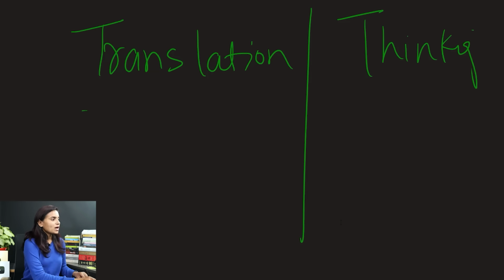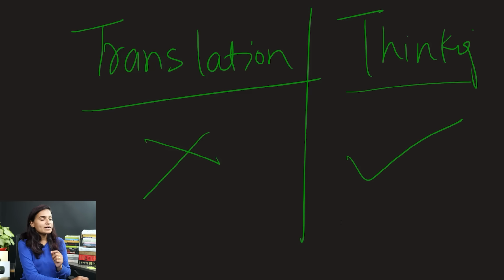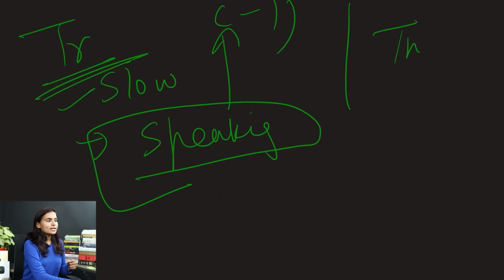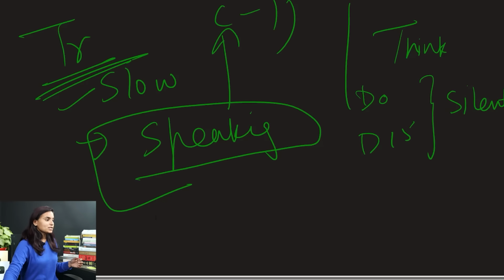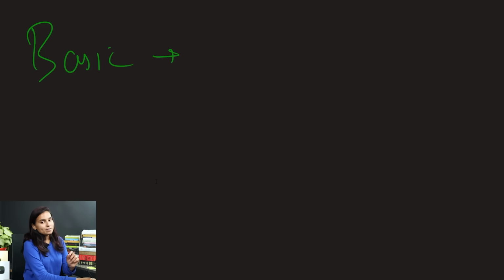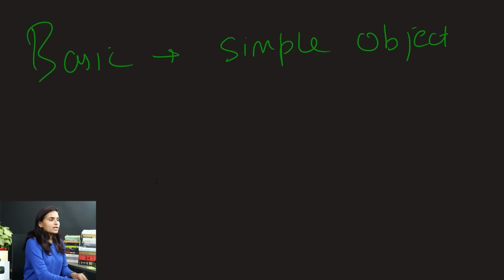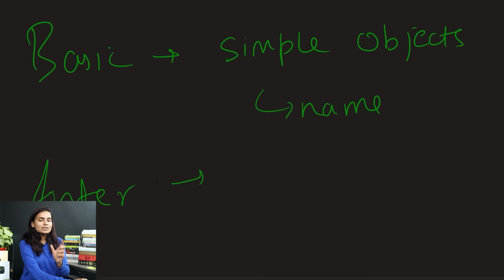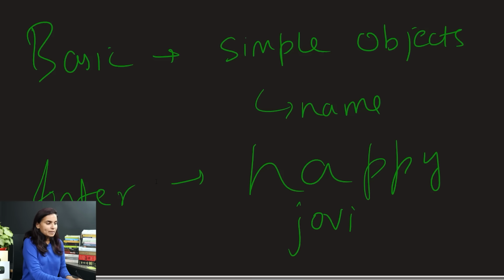How to THINK in English | No More Translating in Your Head! - Day 2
"I have to think in English before speaking." - Solve with this method.

Vocabulary - 51 chapters
Grammar - 36 chapters
Writing - 17 chapters
Fluency - 14 chapters

Thinking in English is not a problem, but it's good to think in English before speaking. There are 4 methods to make this process easy and smooth for yourself.

00:00 Introduction
00.07 Topic
01:17 Reasons
04:28 Use simple sentences
06:53 Create sentences
09:07 Create conversations
11:12 Narrate your day

This is an extensive way to speak fluent English in 30 days at home. Follow it till the end.

With love,
Ash